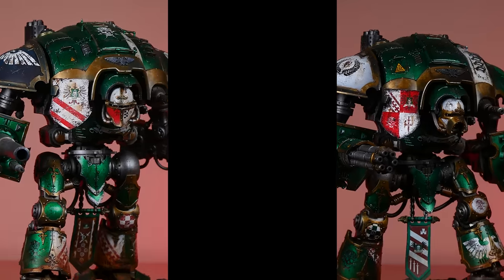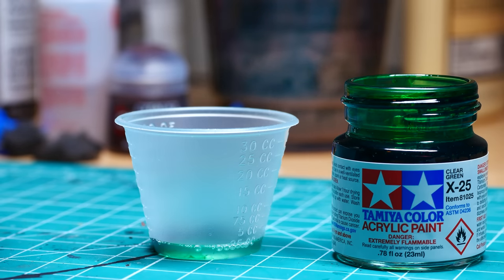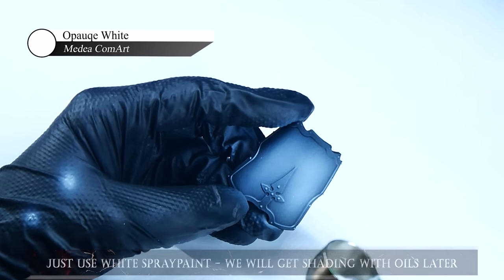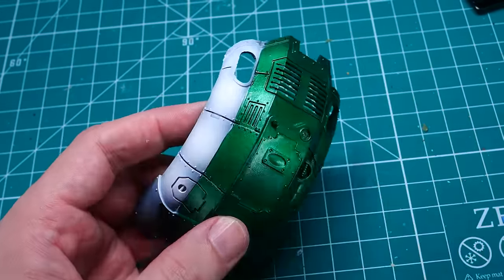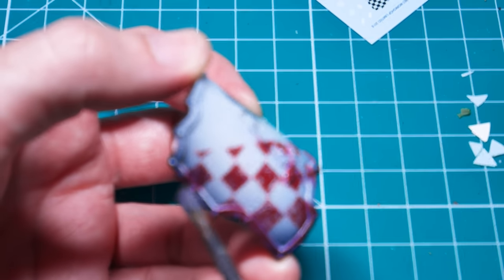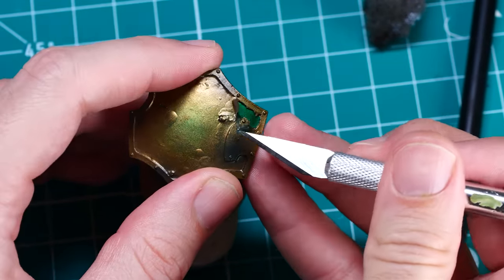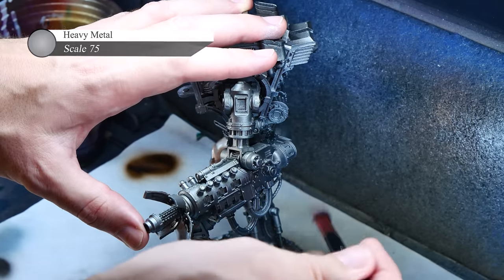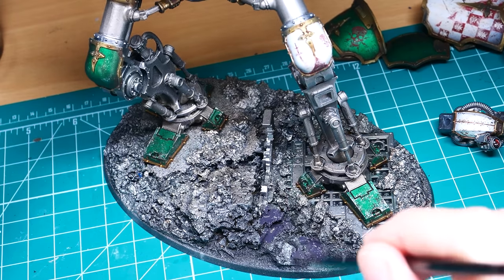Painting my FAVORITE Imperial Knight House || Vyronii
In this video, I walk you though, step by step, how I painted my Vyronii Knight Atrapos. Even if you are not looking to paint this specific house though, there are a ton of useful tips and tricks in here for painting your own knights, from interesting true metallic metals, to advanced decal/masking techniques, and weathering.

With the newly launched Cerastus Knights in plastic, I am putting together an online class that, each week, will go over painting a certain aspect of a knight in even more detail than this video.

00:00 Introduction
0:41 Green Armor
4:22 White Armor
5:22 Metal Skeleton pt 1
6:55 Masking
8:38 Advanced Masking
12:06 Decals
14:25 Advanced Decals
18:22 Chipping
20:00 Gold Trim
25:33 Metal Skeleton pt 2
29:14 Oil Paints and Streaking
31:26 Base
34:27 Reveal/Outro

Masking -
Painters Tape
Tamiya Masking Tap + Refills
Silly Putty
Abteilung Liquid Mask

Paints -
Comart Opaque White
Tamiya Clear Green
Vallejo Metal Colors
Scale 75 Gold Paint Set

Painting Equipment -
Grex Airbrush Compressor
Badgerv105 Patriot Airbrush
Windsor & Newton Series 7 Paintbrush Size 0
Windsor & Newton Series 7 Paintbrush Size 1
Cheap Brushes for Drybrushing and Applying Liquid Mask

00:00 Introduction
0:41 Green Armor
4:22 White Armor
5:22 Metal Skeleton pt 1
6:55 Masking
8:38 Advanced Masking
12:06 Decals
14:25 Advanced Decals
18:22 Chipping
20:00 Gold Trim
25:33 Metal Skeleton pt 2
29:14 Oil Paints and Streaking
31:26 Base
34:27 Reveal/Outro